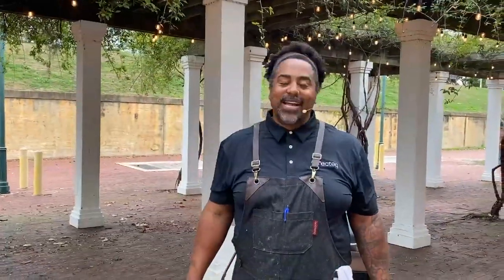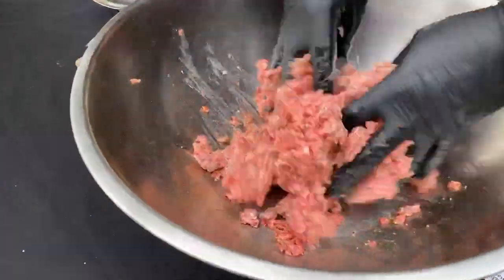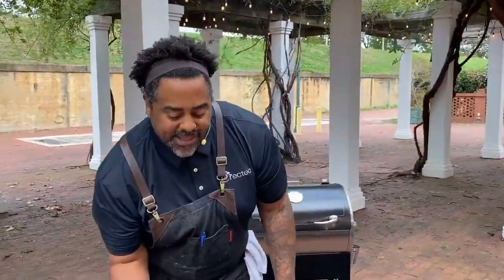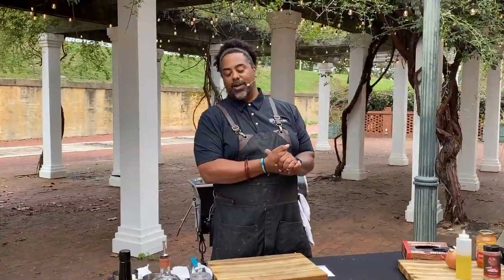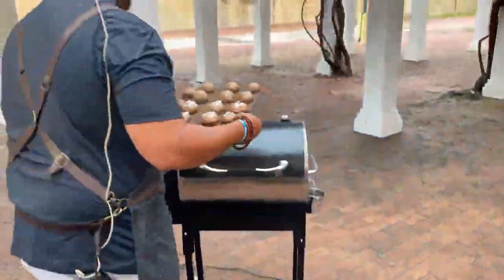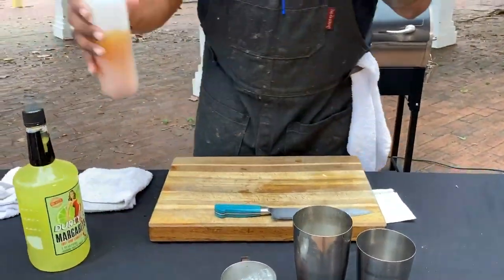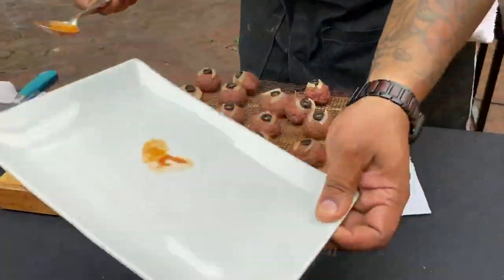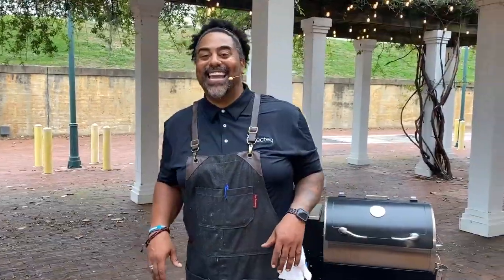Spooky Eyeball Meatballs | Back Yard & Beyond | Recteq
CLICK HERE if you want to receive RECIPES & other information from our live shows!

If you want to catch Jody, Chef John, & Chef Greg LIVE for daily episodes of our other live shows, tune in to the recteq Facebook page! 🤘🔥

Monday @ 4 PM ET | Back Yard & Beyond (Facebook)
Tuesday @ 12 PM ET | Lunch Break (Facebook)
Tuesday @ 4 PM ET | Tuesday TwEATS (Twitter)
Wednesday @ 12 PM ET | BAR.B.Q (Facebook)
Wednesday @ 5 PM ET | After Hours (Facebook)
Thursday @ 12 PM ET | Lunch Break (YouTube)
Thursday @ 4 PM ET | Product Spotlight (Facebook)
Thursday @ 11 PM ET | Late Night Munchies (Instagram)
Friday @ 12 PM ET | Funday Friday (Facebook)